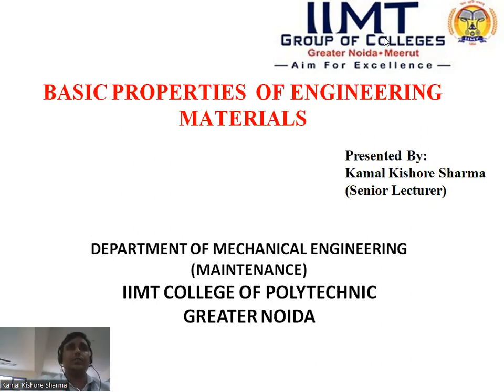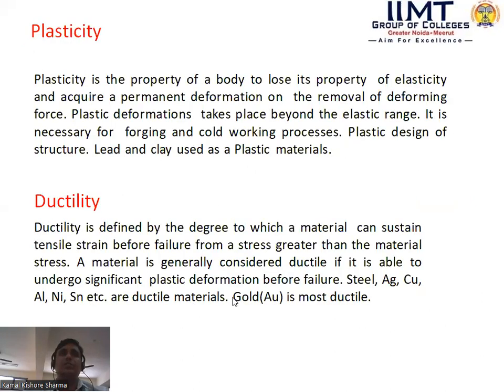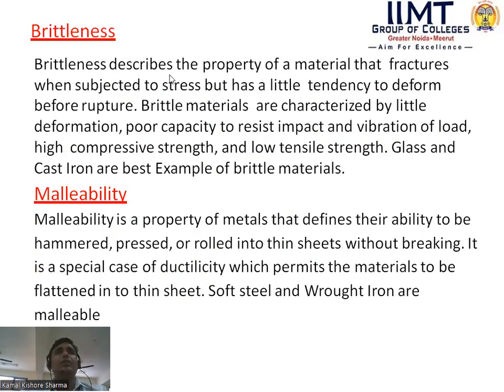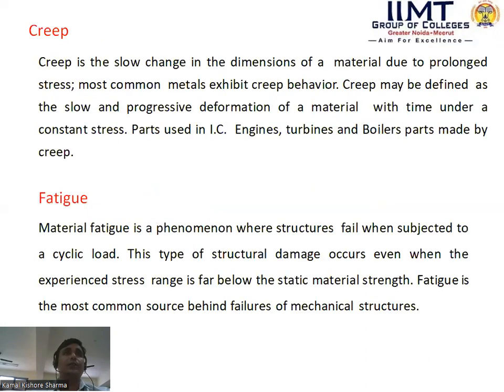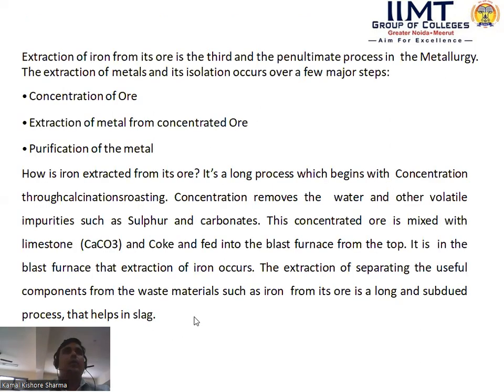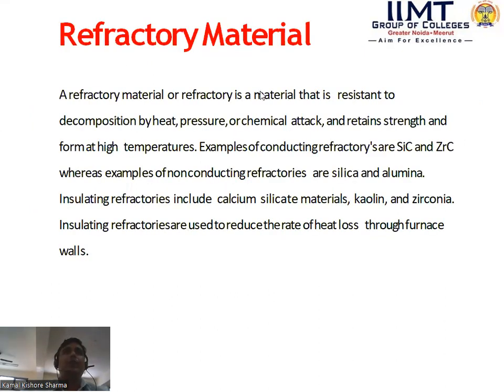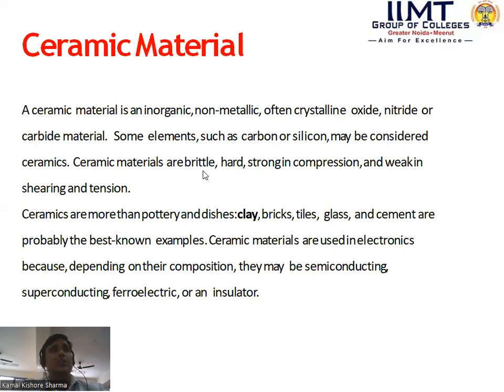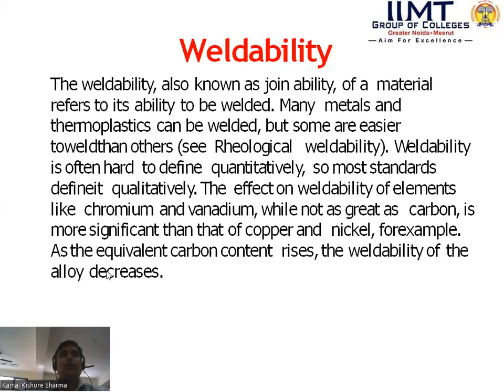Basic Properties of Engineering Materials | Mechanical Diploma Engineering | IIMT Group of Colleges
Lecture on "Basic Properties of Engineering Materials" by Mr. Kamal Kishore Sharma, Senior Lecturer, Department of Mechanical Engineering, IIMT College of Polytechnic, Greater Noida.